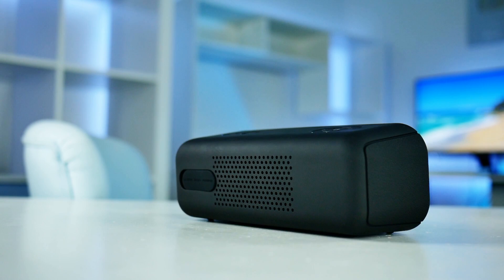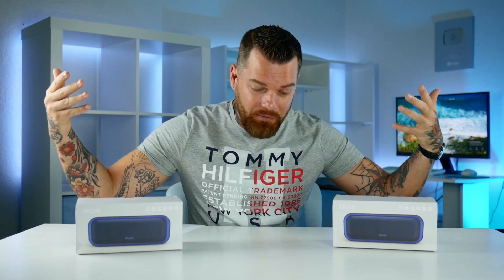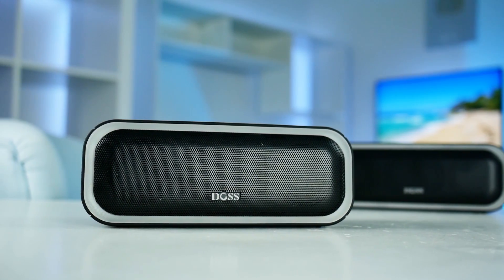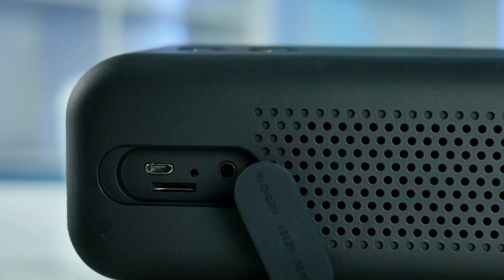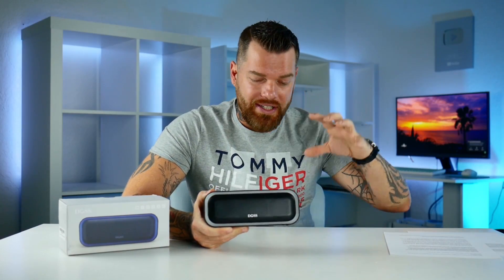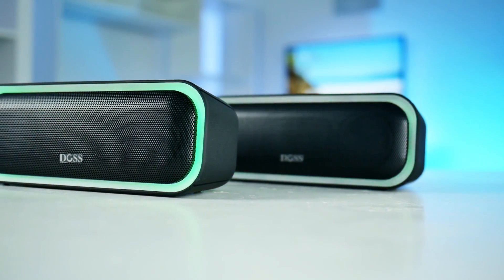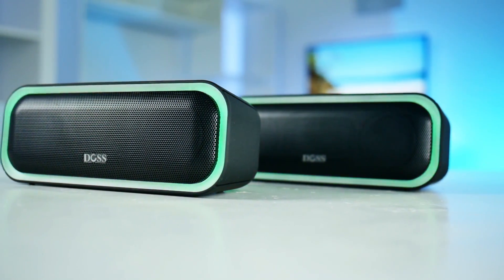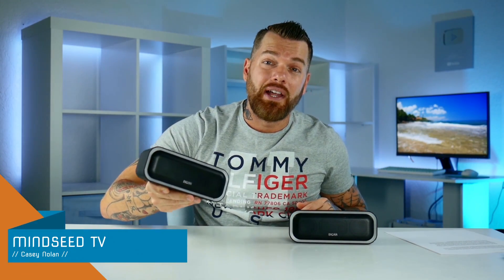Best Portable Speaker Under $50 - Doss SoundBox Pro Review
Best Portable Speaker under $50 Doss SoundBox Pro
On Sale now

In todays video we will be taking a look at this new portable bluetooth speaker from Doss - the soundbox pro! It has a beautiful LED light around the frame, long lasting battery life, loud sound, and is perfect for anyone trying to take a high quality speaker on the go! This is by far the best speaker of 2018 under $50 that I have had my hands on! Let me know what you guys think!